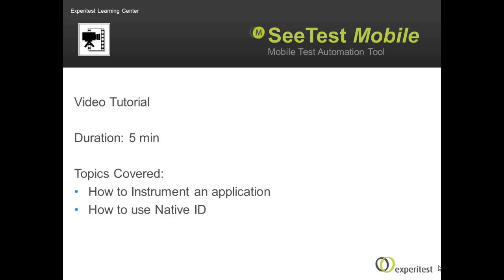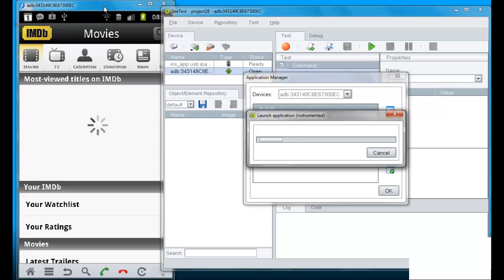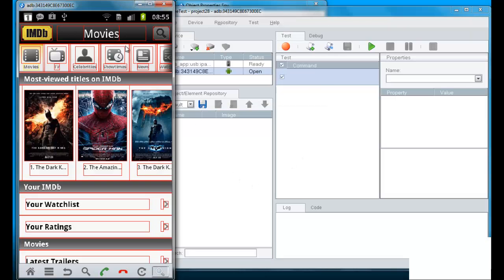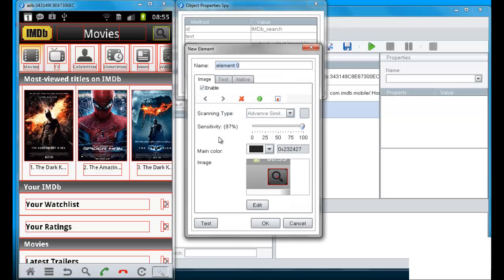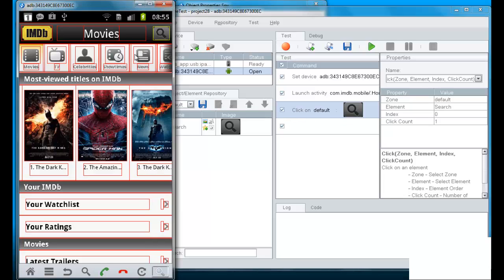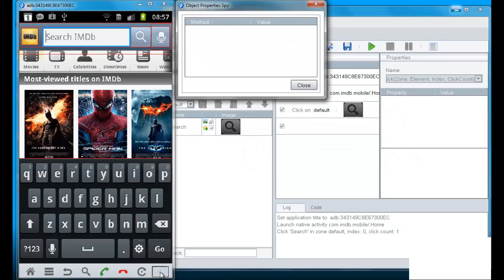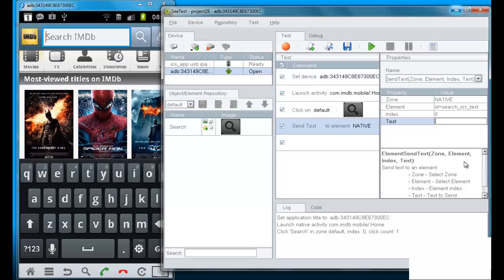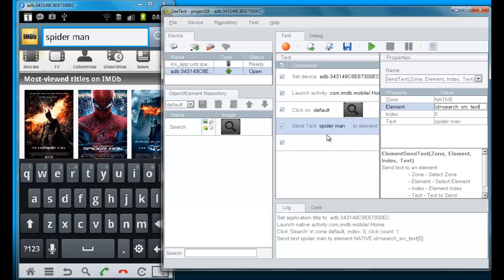NATIVE Object recognition - SeeTest of Experitest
SeeTest Automation has the ability to identify objects in the tested application by using its NATIVE or WEB properties (with text and image recognition as back up)
Available in all devices: Android, iOS, Windows Phone, Blackberry.
Available in all types of applicaitons (even in Hybrid and Web applications )
SeeTest tutorial for how to prepare an application for testing and use Native/Web object recognition in SeeTest.
This 5 min tutorial presents two ways of referring to the Native/Web properties of an Object.
One by extracting the Object and the other by defining the Zone as Dynamic-Native or Dynamic-Web.